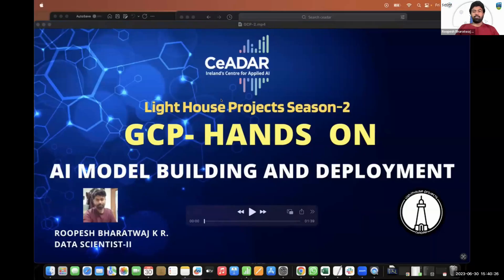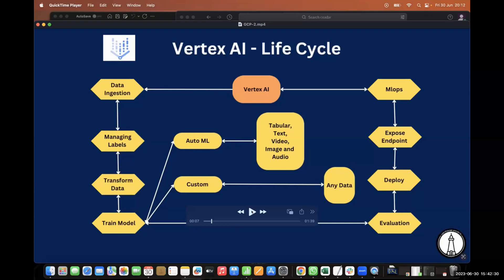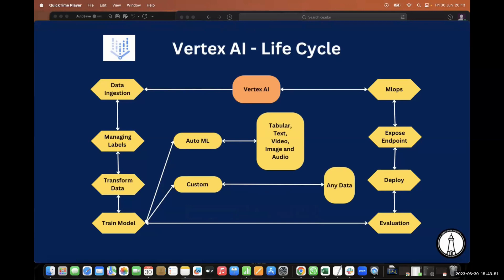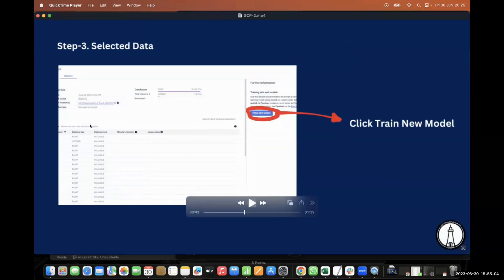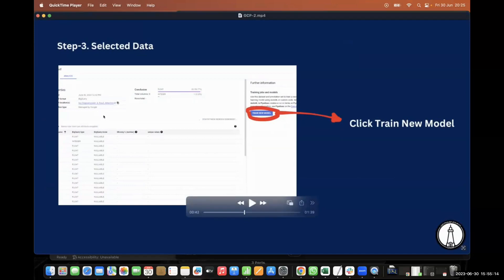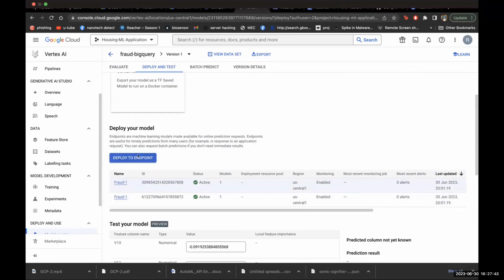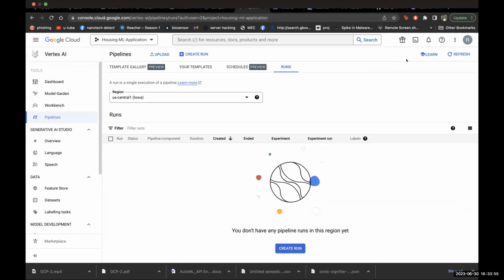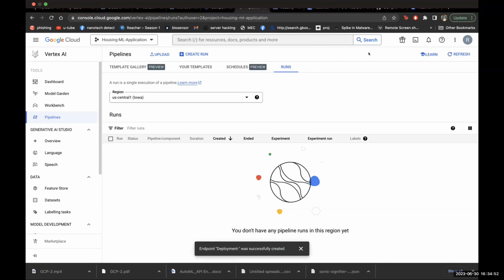GCP Hands-on Machine Learning Deployment Course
Welcome to our hands-on GCP deployment course! In this video, you will gain practical skills for deploying machine learning models on the Google Cloud Platform (GCP).

This video will guide you through each deployment process step, covering topics such as data preprocessing, model training, deployment options on GCP, performance monitoring, and much more. You'll have hands-on experience with GCP's machine learning services, including AI Platform and AutoML.

Join the CeADAR community to learn more about digital twins and other DSAI topics